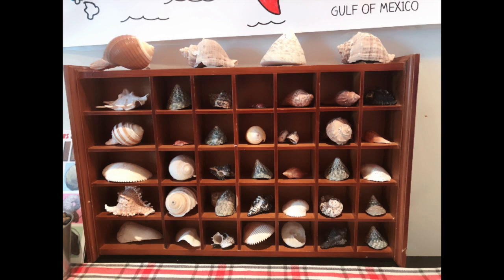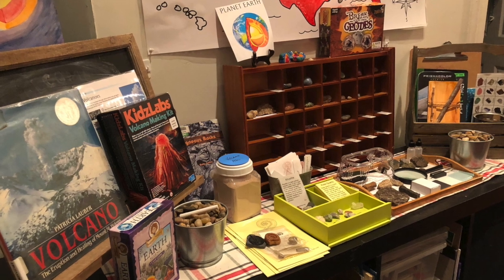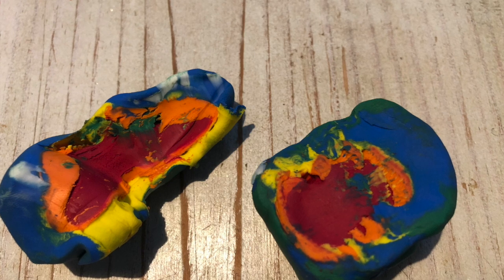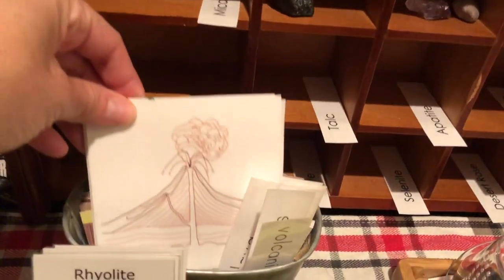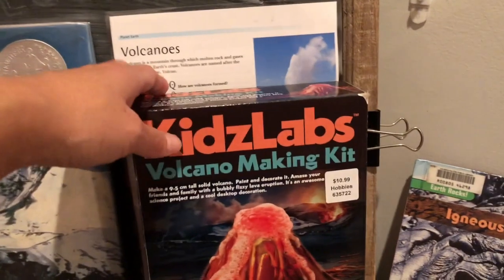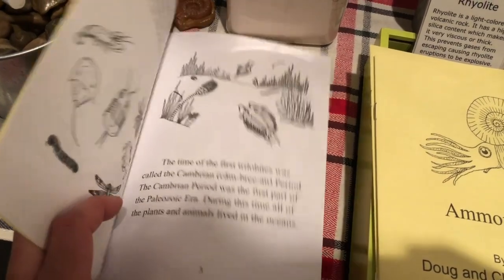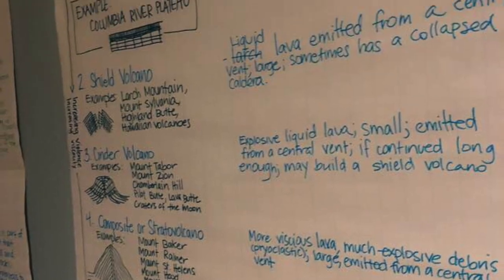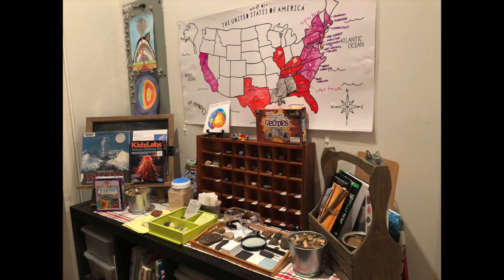Science Investigation Table: Volcanoes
Check out how we updated our Science table in preparation for our upcomign lesson on volcanoes!